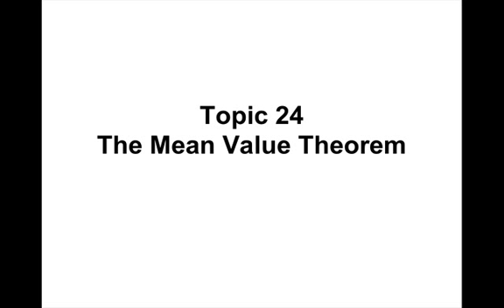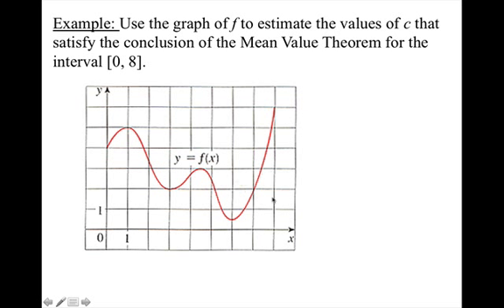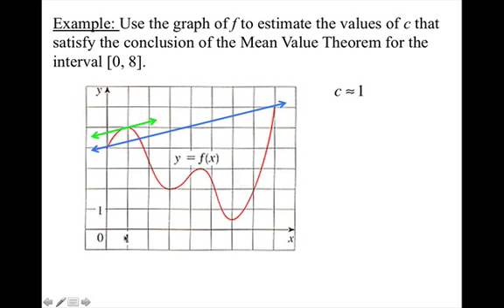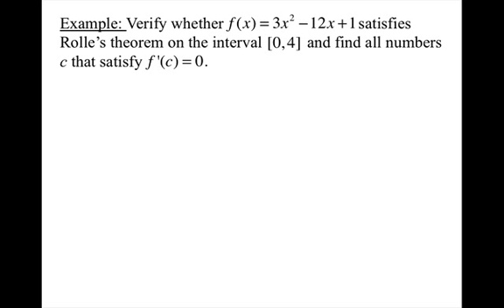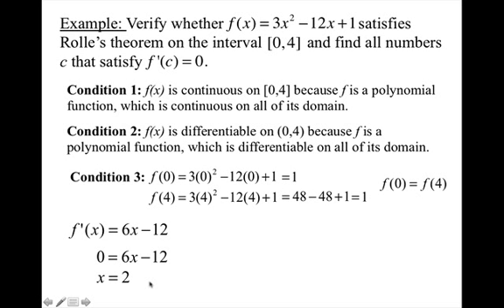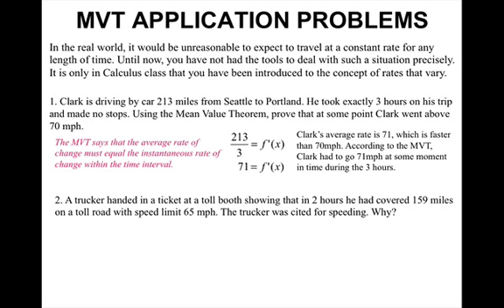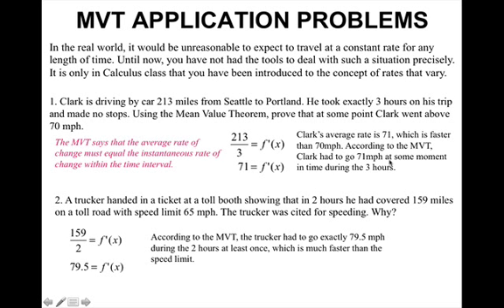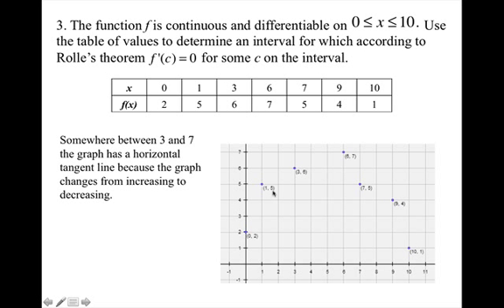Topic 24-The Mean Value Theorem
Students will apply the mean value theorem.